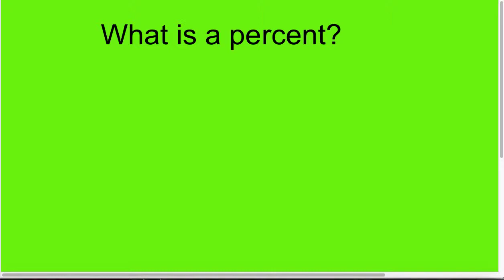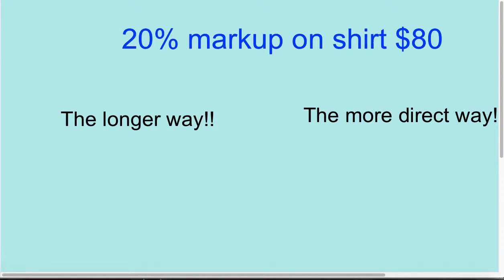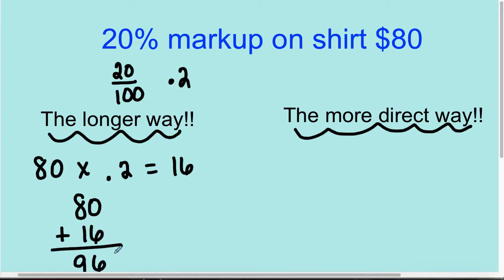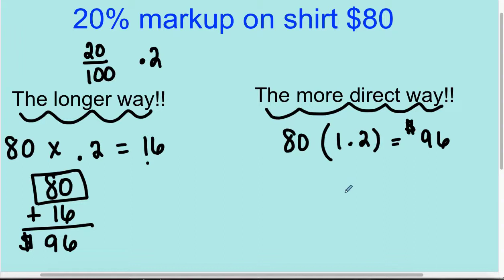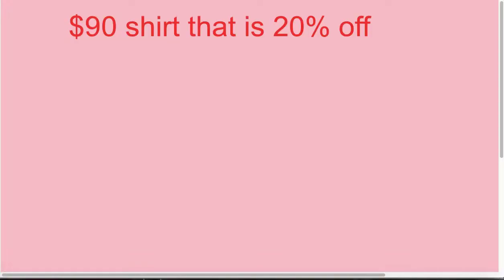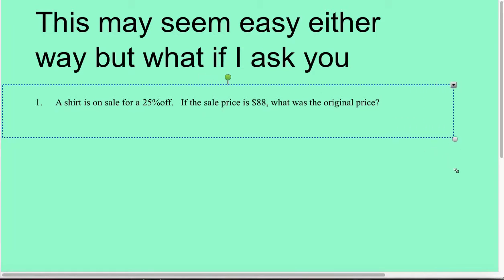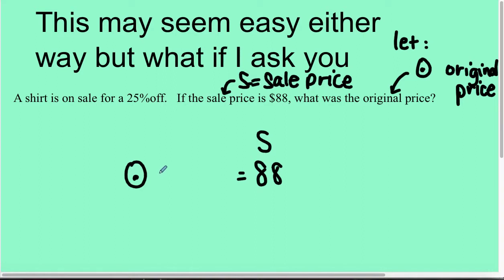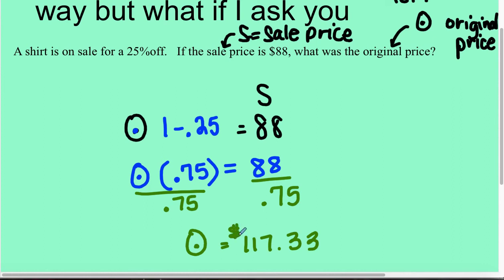Coach Fred's SAT Prep ~ Percents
Basic Idea